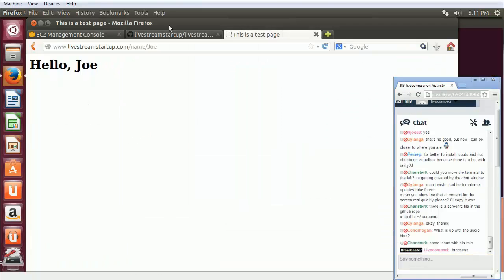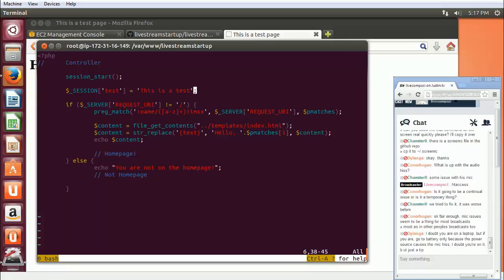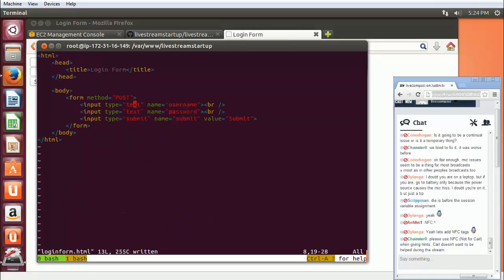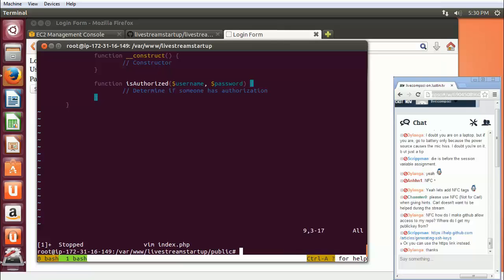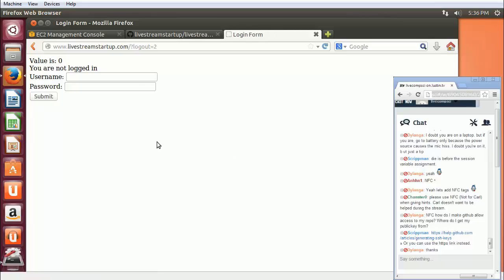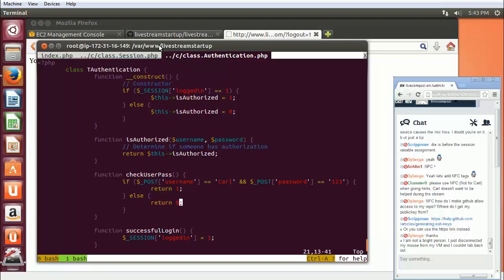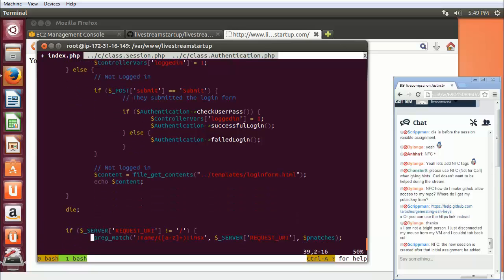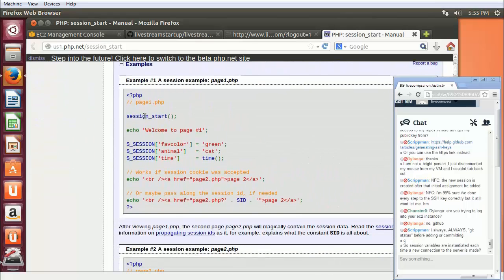LiveStream Startup: Programming a real-world web application from scratch. September 20, 2013